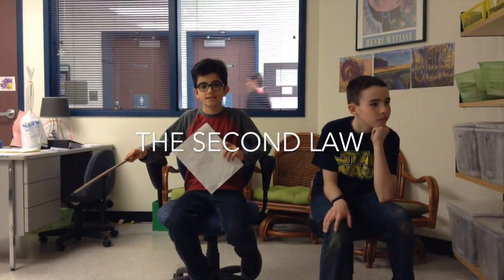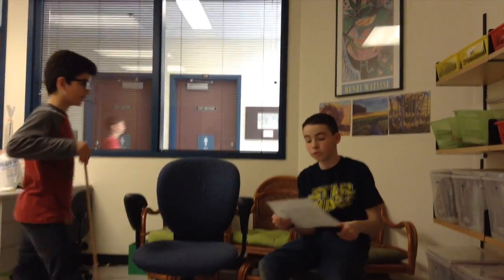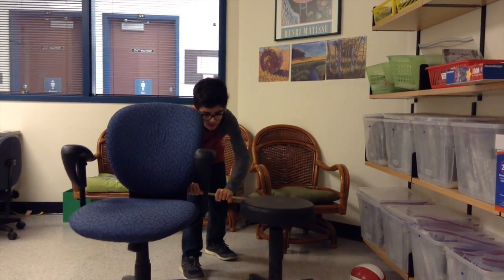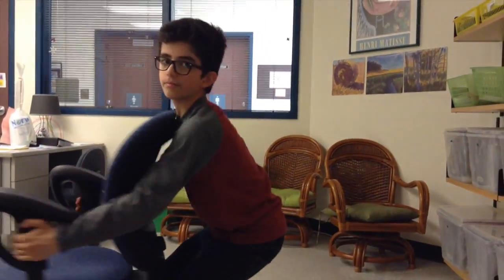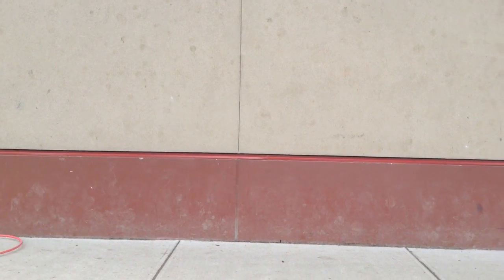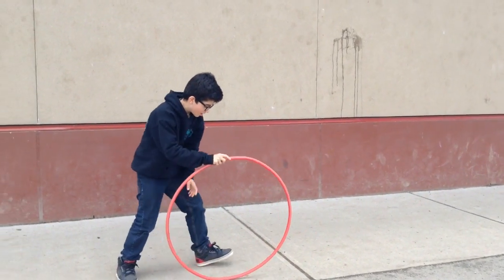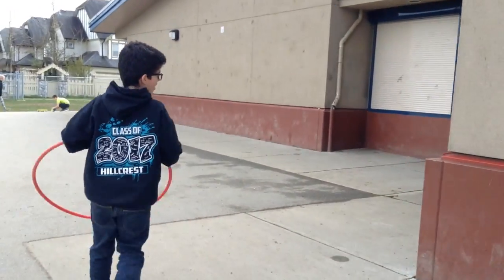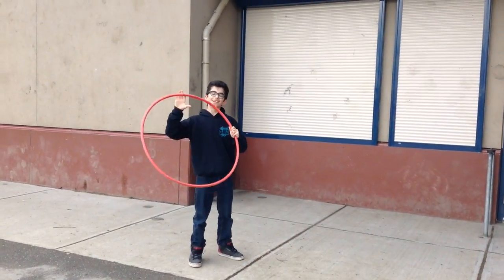Newton's 3 Laws of Motion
For a school proj.